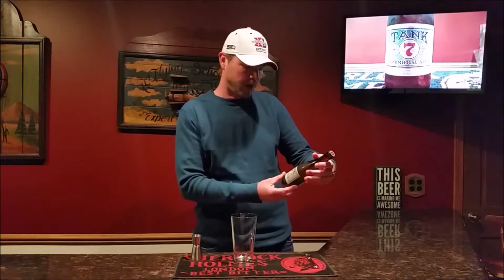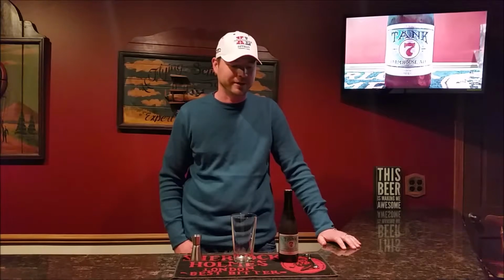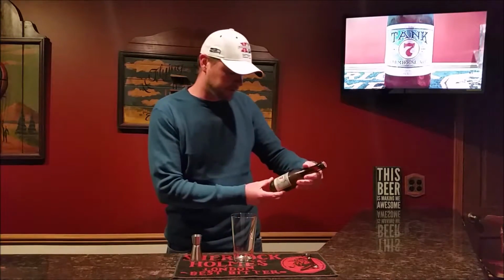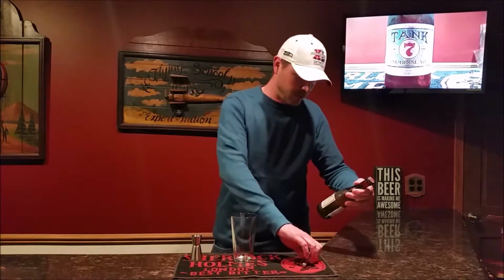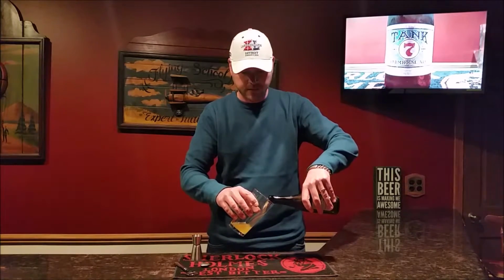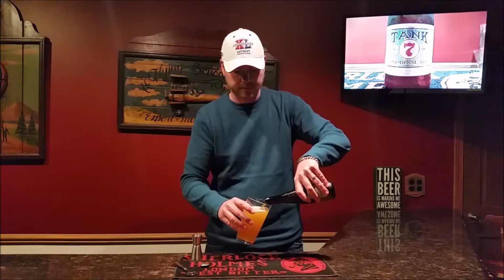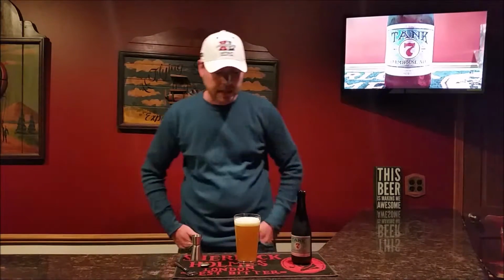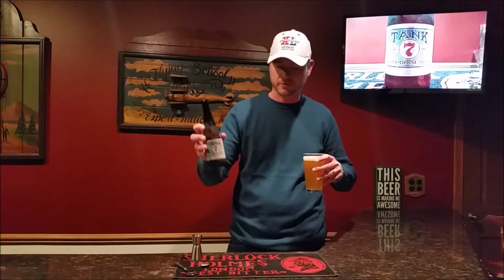Boulevard Brewing Company Tank 7 Farmhouse Ale